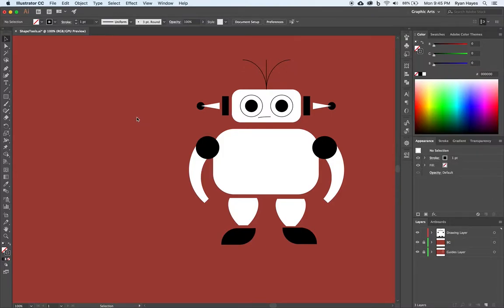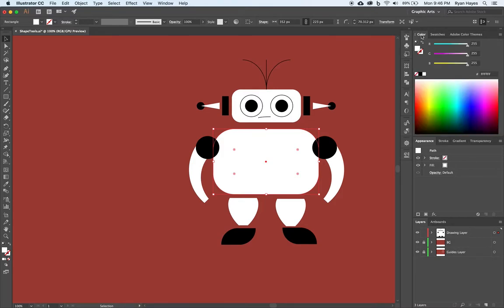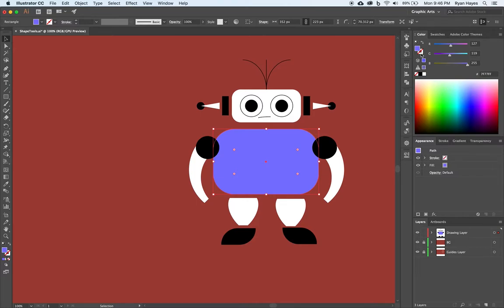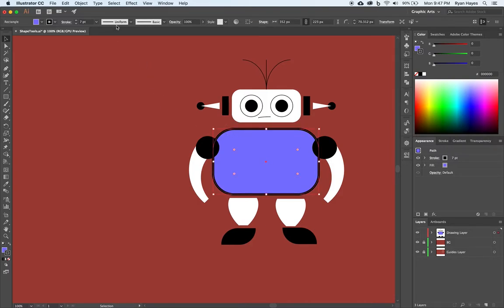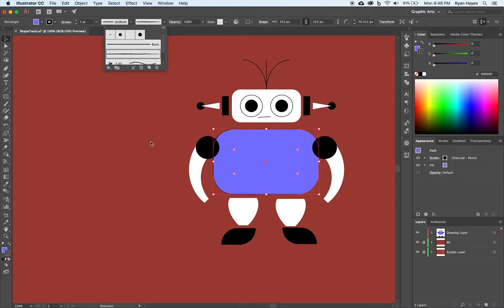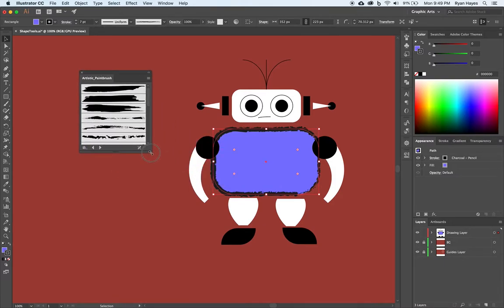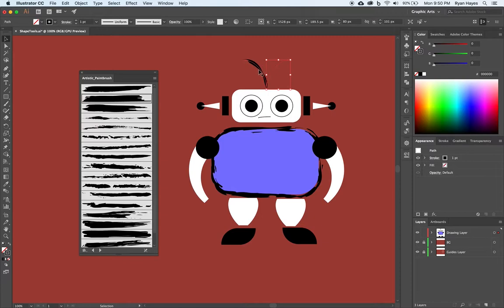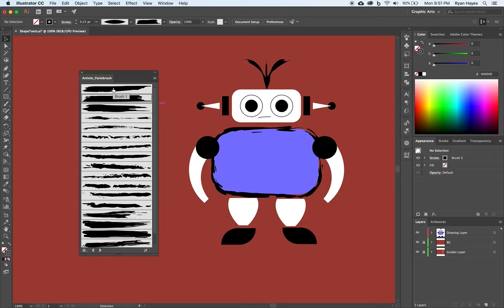Illustrator CC | Color | 01 Fill & Stroke